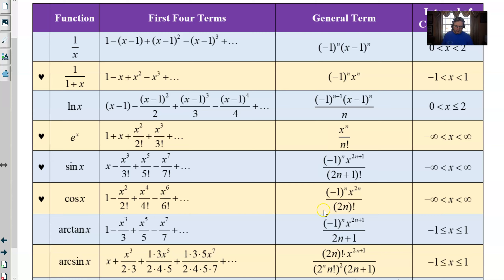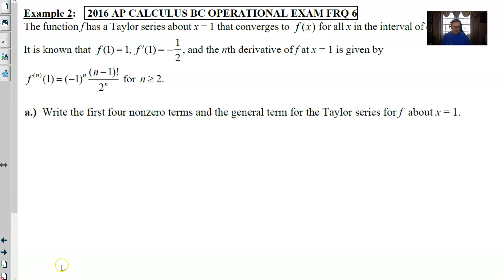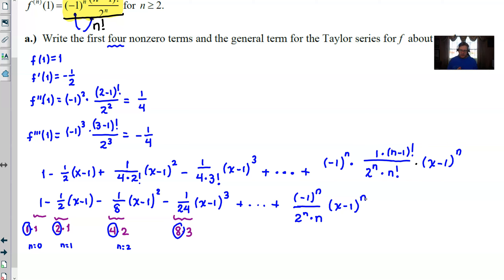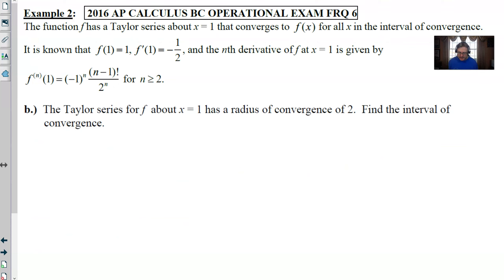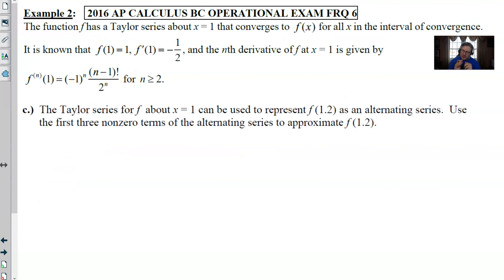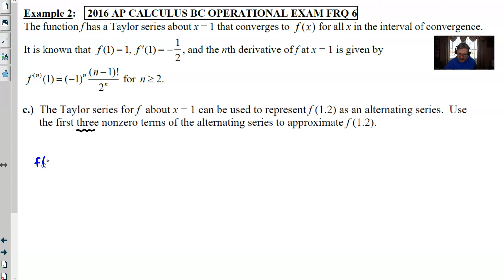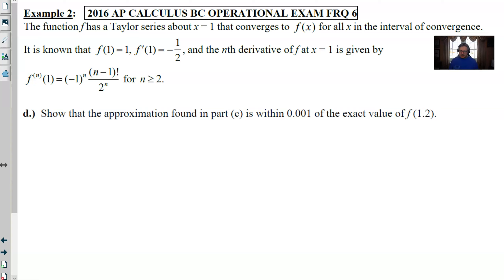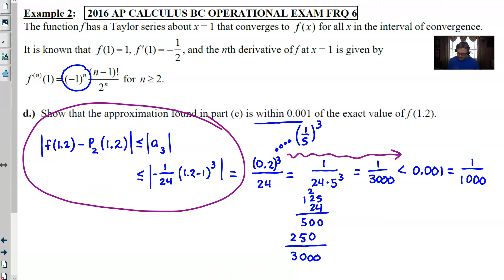Avon High School - AP Calculus BC - Topic 10.14 - Example 2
TAYLOR SERIES.  In this video, I will solve a four part FRQ that features many of the concepts taught in Unit 10 of the AP Calculus BC CED.  These parts will ask for the first non-zero terms of a Taylor series as well as the general term, the interval of convergence, an approximated value and an error analysis using the Alternating Series Error Bound.